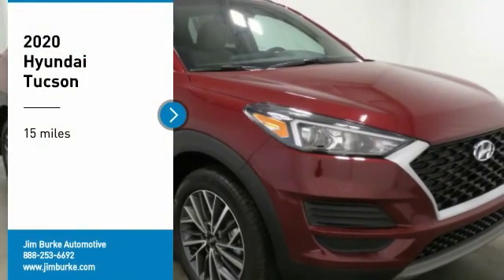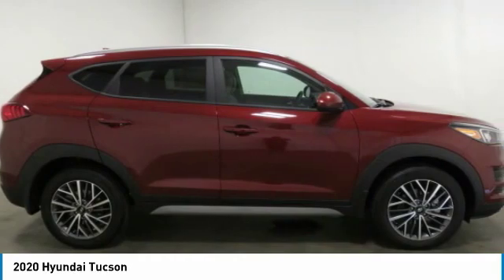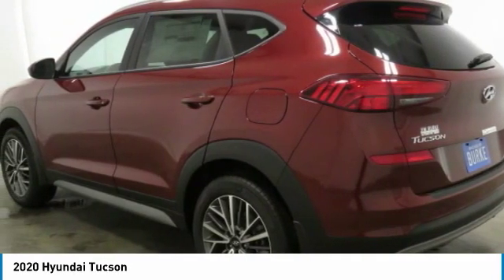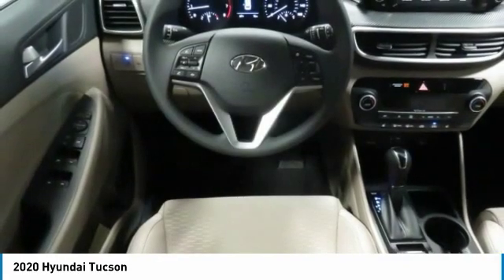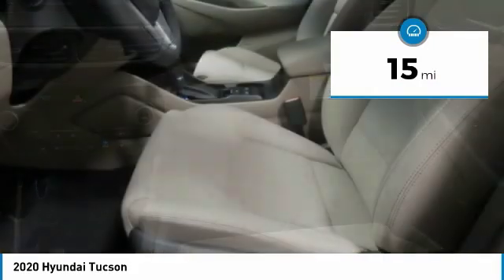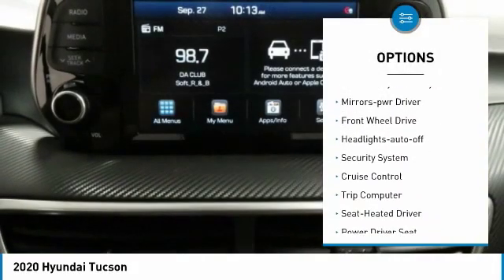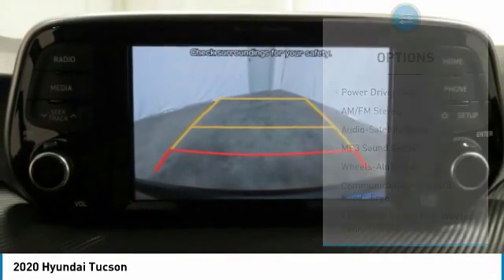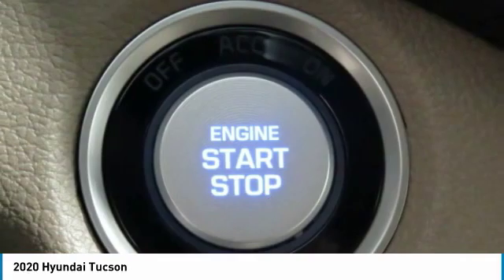2020 Hyundai Tucson Birmingham AL HY20316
2020 Hyundai Tucson

*Bluetooth* This 2020 Hyundai TUCSON has a sharp Gemstone Red with a Beige interior. brbrWhere the Sale Never Ends! Price Protection Promise, FREE Oil Changes & Wiper Blades for LIFE! brbrCall Dealer to confirm availability, and schedule a hassle free Test Drive.